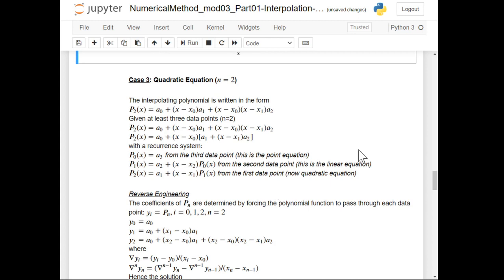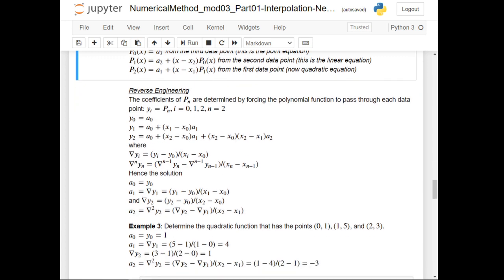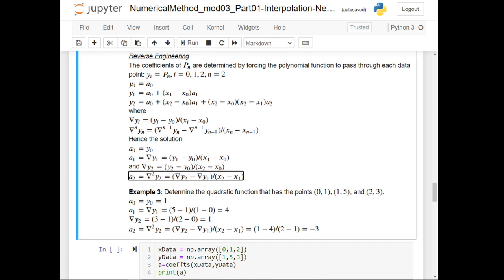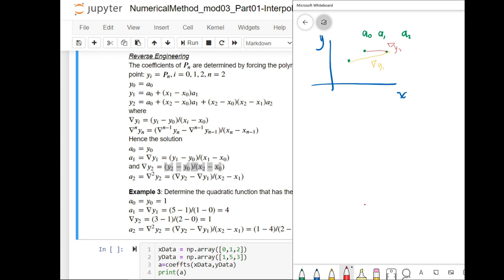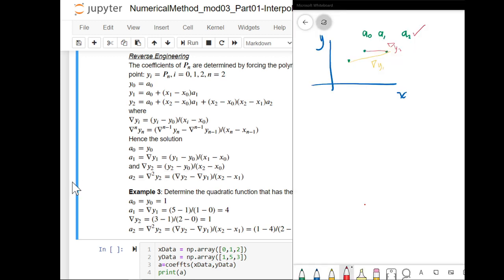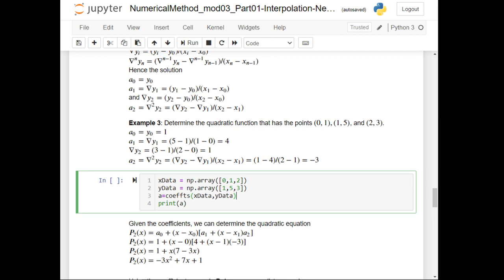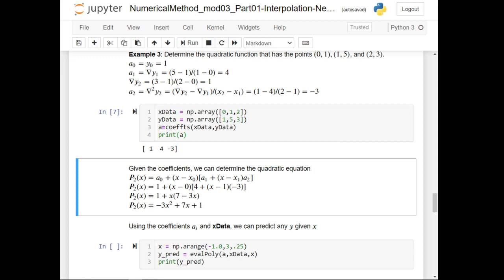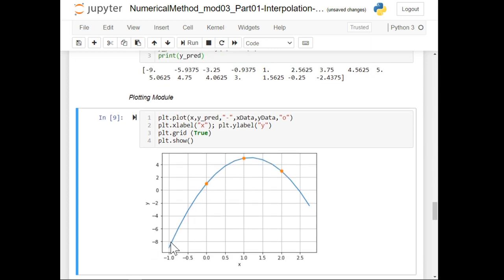3.5 - Interpolation using Newton's Method - Quadratic Equation (n=2) Case Example w/ Graph & Python